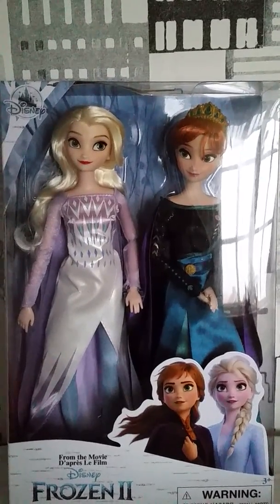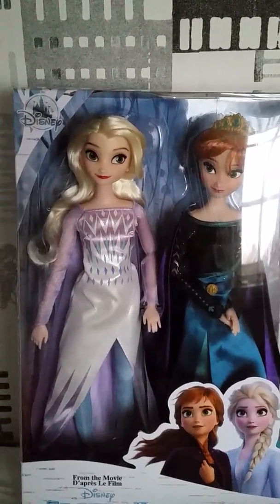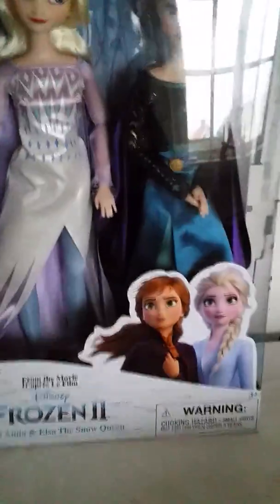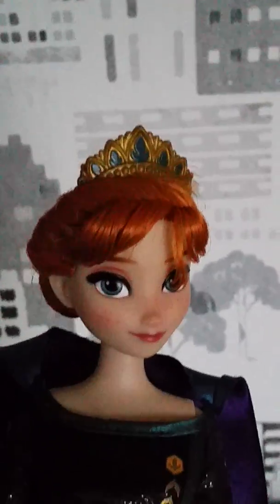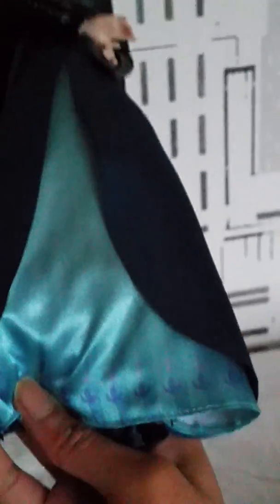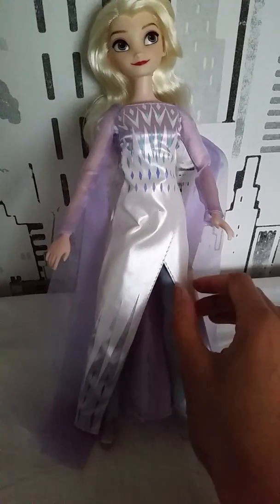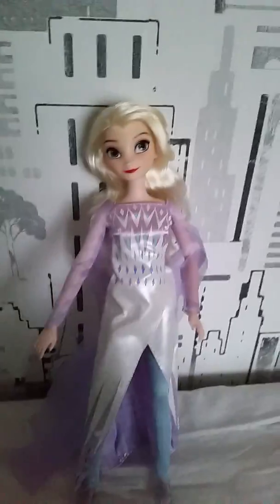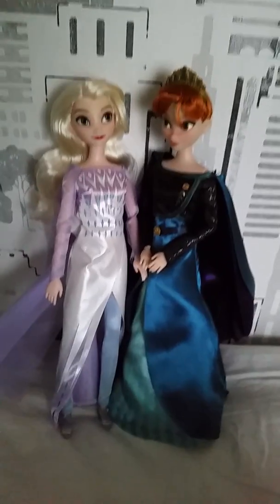Disney Store Frozen 2 Queen Anna and Snow Queen Elsa doll set REVIEW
Absolutely amazing doll set! :)